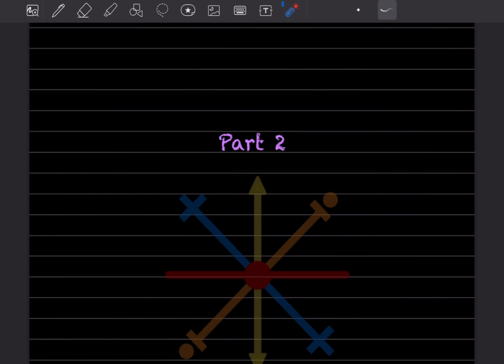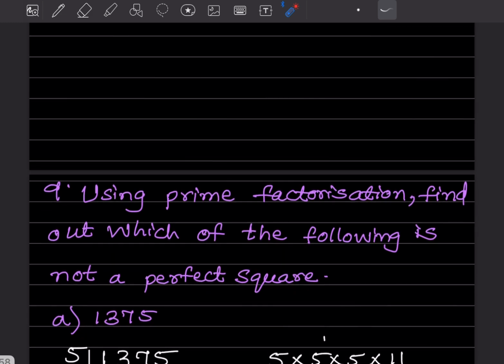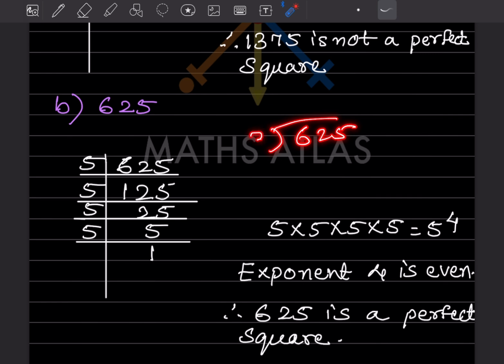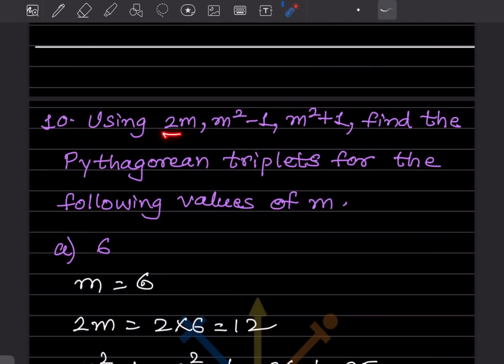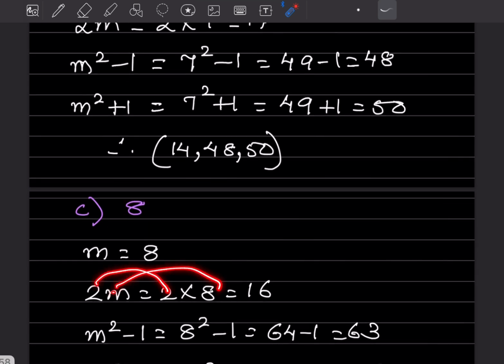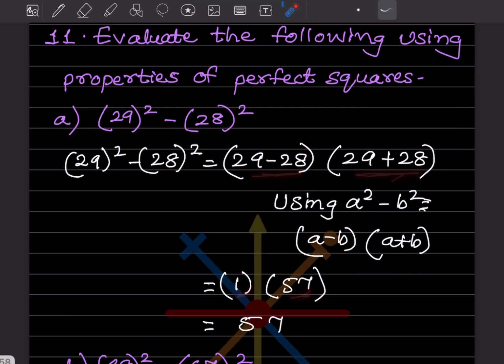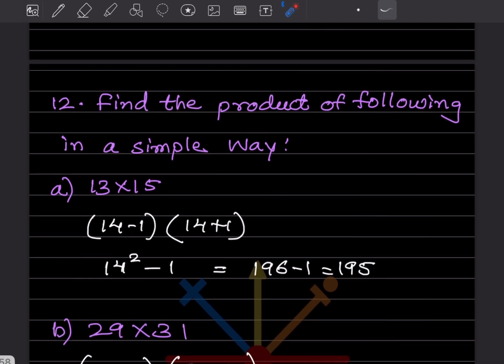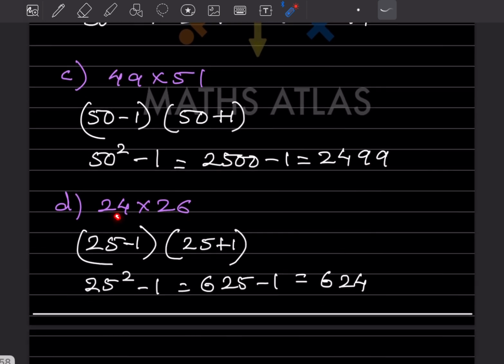Frank ICSE Mathematics Class 8 | Chapter 3| SQUARES and Square roots| Exercise 3.1| P-2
Frank ICSE Mathematics  Class 8 |Chapter 3 | Squares & Square Roots | Exercise 3.1 | P-1

Master the concepts of Squares and Square Roots with this comprehensive tutorial on Exercise 3.1 from Frank ICSE Mathematics Class 8! This video walks you through step-by-step solutions to all problems in Exercise 3.1, covering perfect squares, finding square roots using factorization and long division methods, and properties of square numbers. Designed to help ICSE students build a strong foundation in this crucial mathematical concept. Perfect for exam preparation and concept clarity.

ICSE Board
Perfect Squares
Square Root Methods
Factorization Method
Long Division Method
Math Tutorial
Step-by-step Solutions
ICSE Curriculum
Frank Solutions